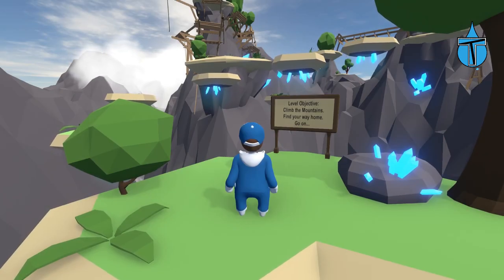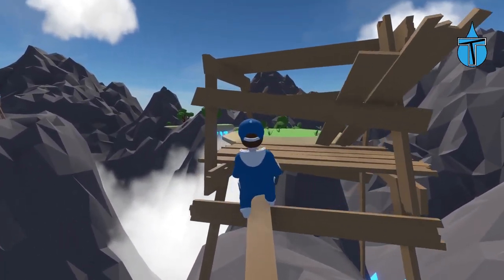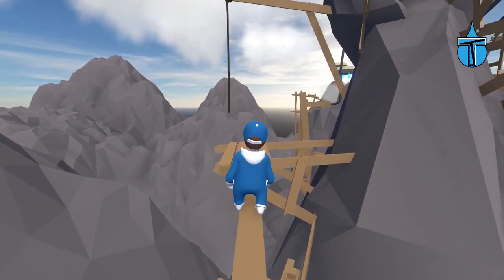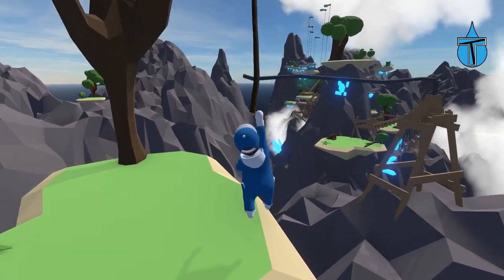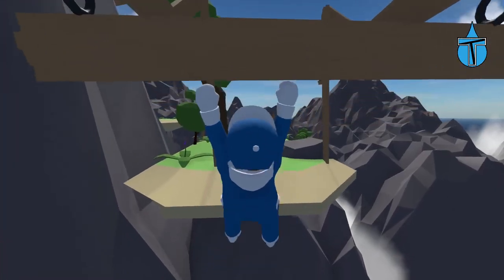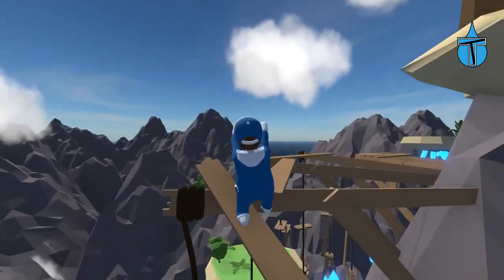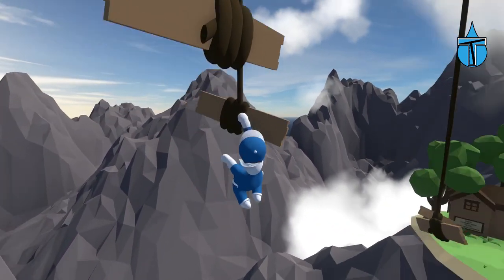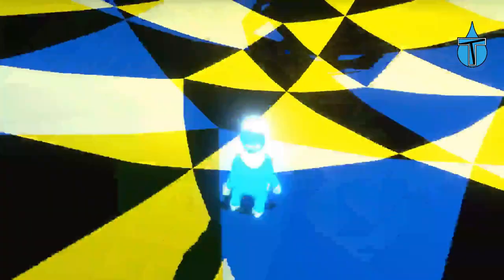Can I Make It To The EPIC PARTY CAVE? - Human Fall Flat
Can I Make It To The Awesome Party Cave?